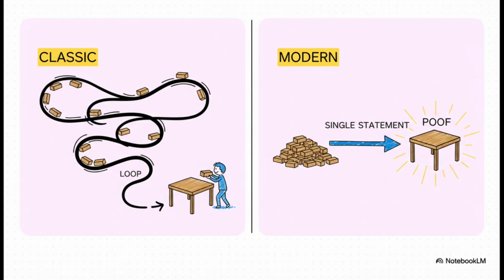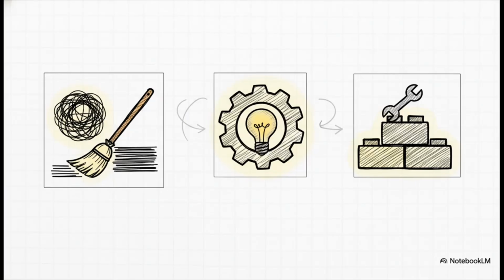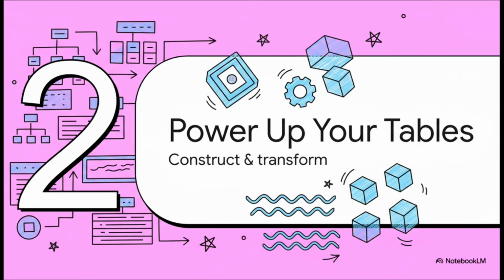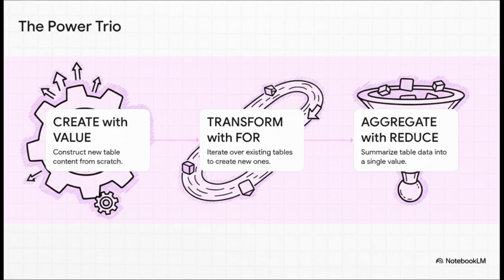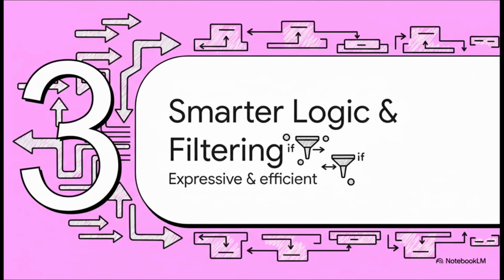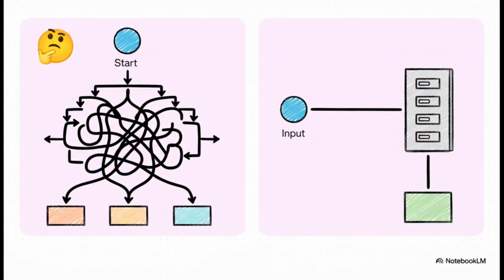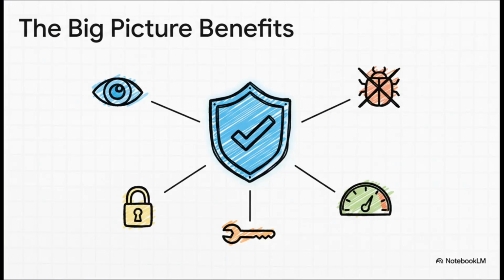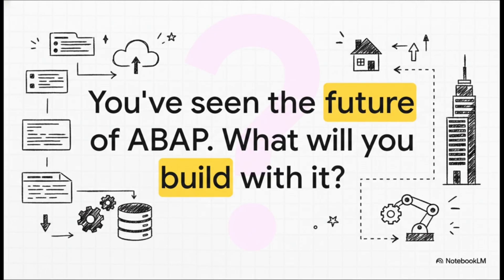Modern abap explain in 5 min.